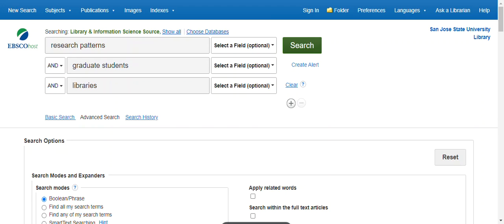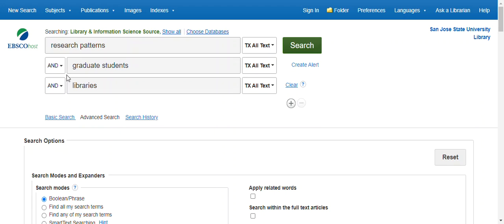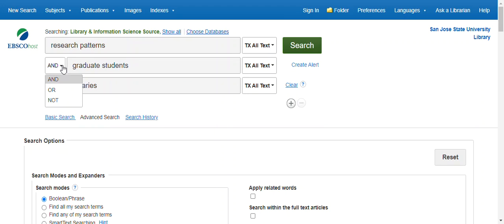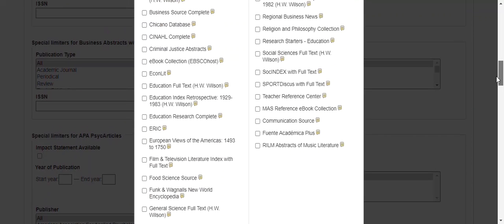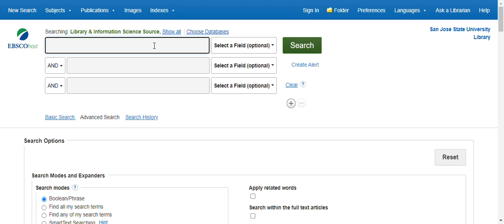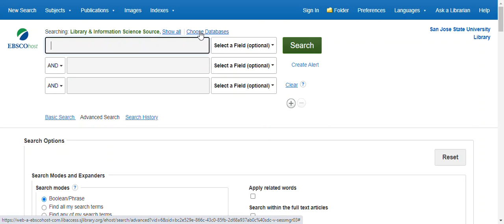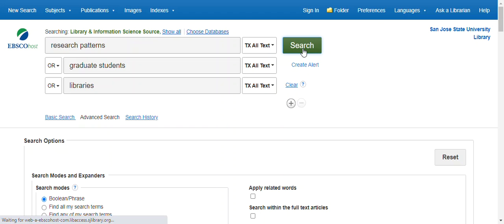Part 3: Advanced Demonstration of Library Databases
Hello everyone! My name is Soraya Andriamiarisoa your fellow virtual librarian and today we are amping up our skills at the library by using extra search tools suchas selecting from multiple databases and using Boolean Phrases to wield more results! It's agreat exercise to improve your research skills at any time of your life and you might learn something new along the way! if you have any questions, comments, and/or suggestions, leave it down below! Thank you so much!